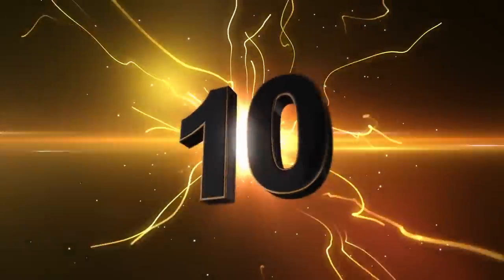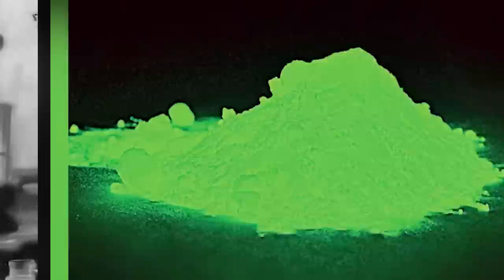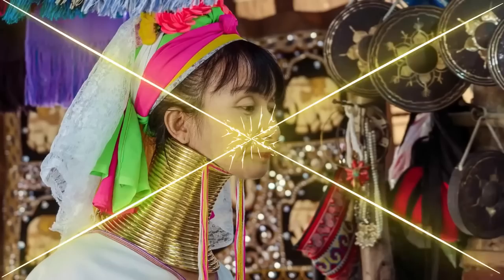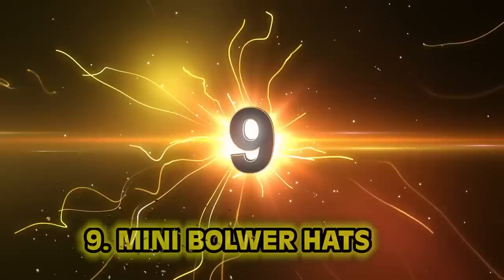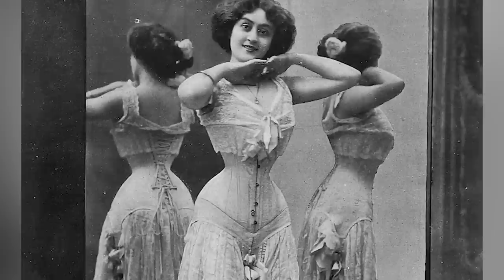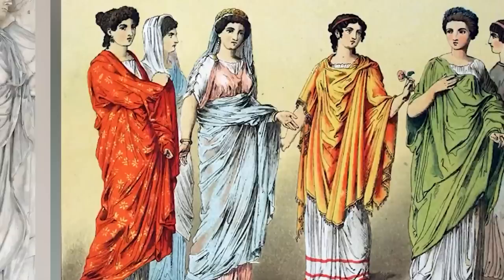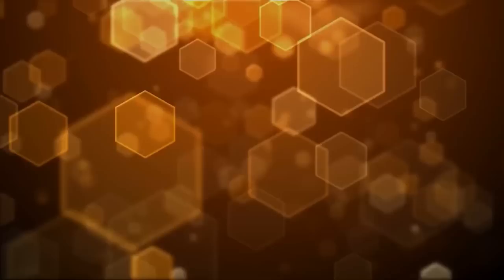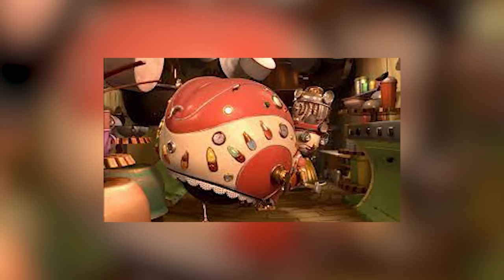Top 10 Most Unusual Fashion Trends In History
There have been a few ODD fashion trends in history, but which ones are we glad to leave in the past? Did mini bowler hats work? Join us today on Bumblebee as we count down our Top 10 Most Unusual Fashion Trends In History!

Timecodes:
0:00- Intro
0:03- Cholera Belt
5:09- Asbestos Fabrics
12:55- Foot Binding
18:22- Stiff Collars
25:37- Hammer Pants
33:56- Crakows
40:37- The Hobble Skirt